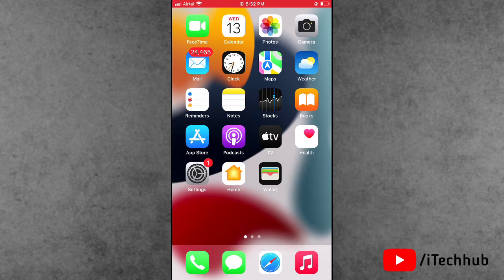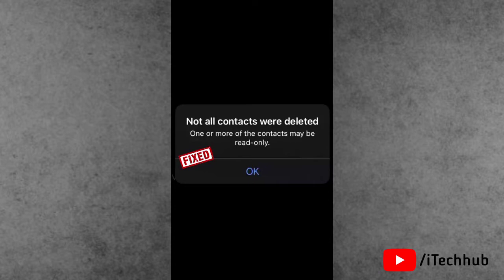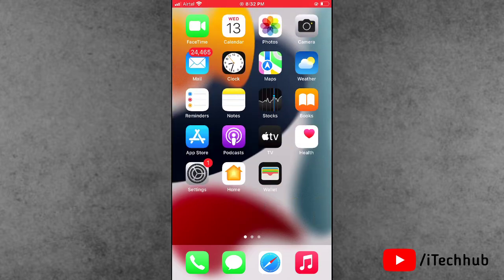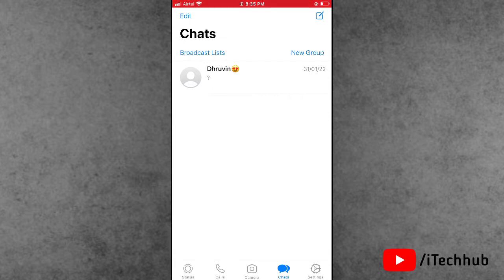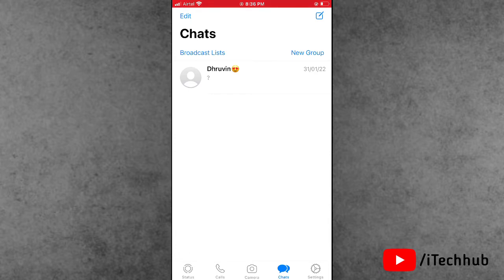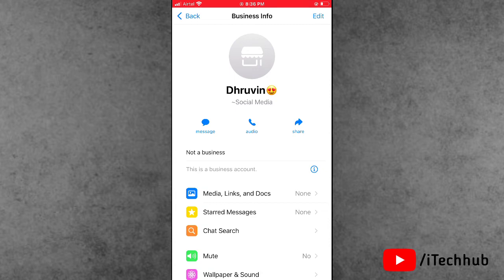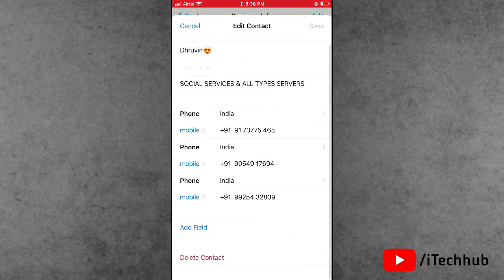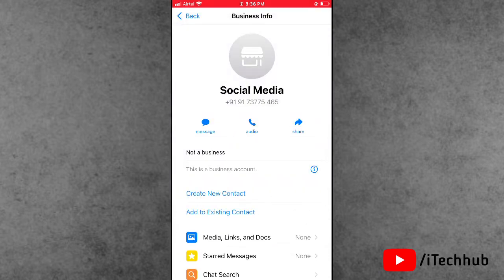Not All Contacts Were Deleted - [FIXED]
How To Fix Not All Contacts Were Deleted On iPhone

Lot Of iPhone & iPad Users Has Been Reported To How to Fix Not All Contacts Were Deleted On iPhone.

Best Deals
Boya M1 Mic